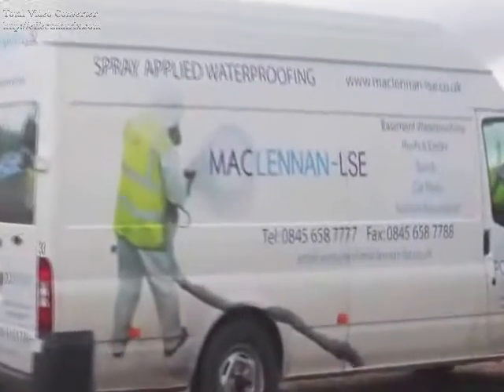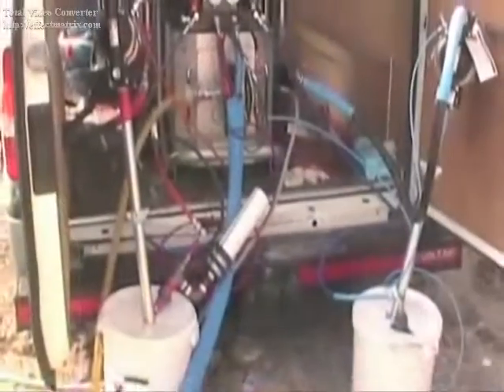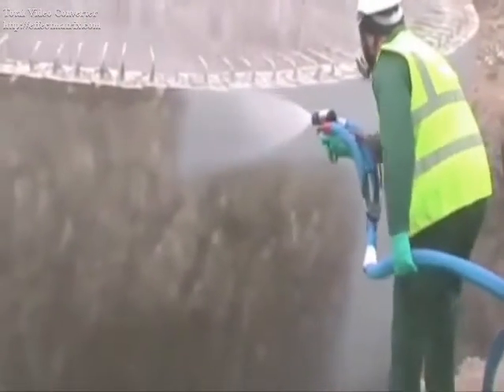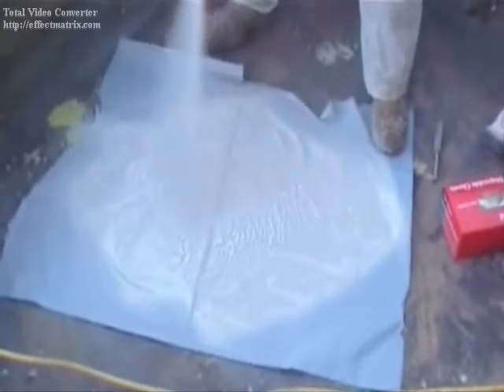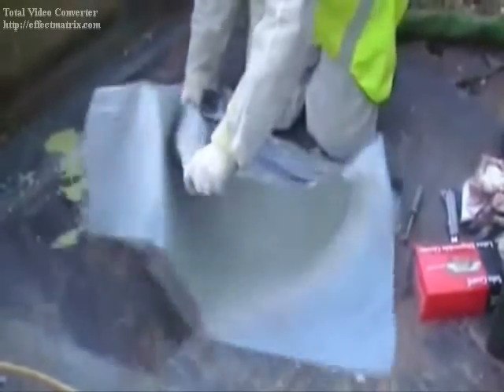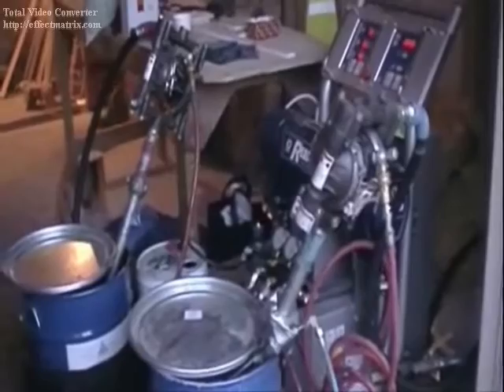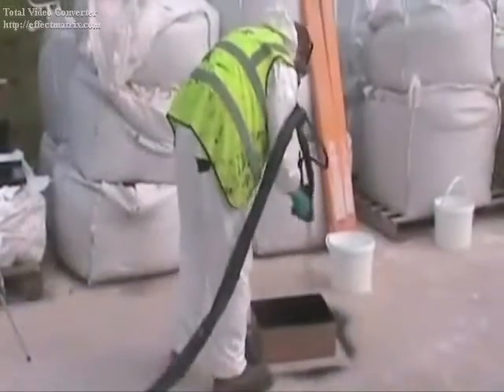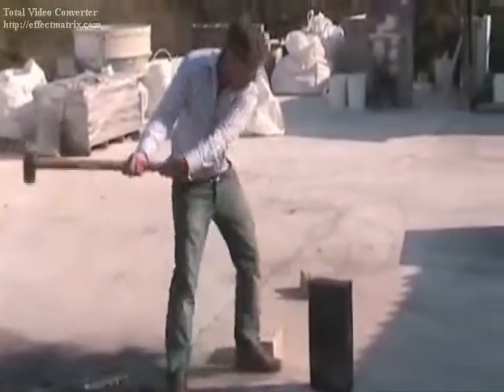POLYPRUFE by Maclannan-LSE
Polyurea is being recognised internationally as the ultimate coating system for roofs, basements, bunds , steels, tank linings and a lot more.

As a testimony to it's durability and suitability for all of the above. It is used on the hulls of ships and barges, Aircraft carrier decks. North sea oil rigs/ platforms for corrosion protection and asbestos encapsulation and in some of the harshest conditions in the world for pipe work protection.

The system has been developed over the last 20 years for use in waterproofing for basements, reservoirs, roof and deck finishes, concrete and steel protection, tank lining, asbestos encapsulation, pipe protection, bund lining.

Polyprufe combines fast curing, even at very low temperatures, and water insensitivity with exceptional mechanical properties, chemical resistance and durability.